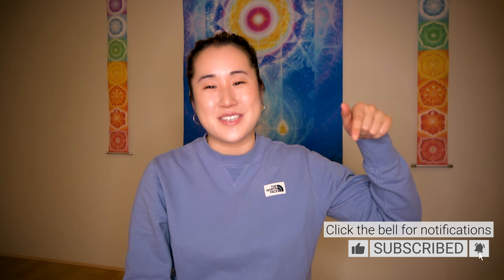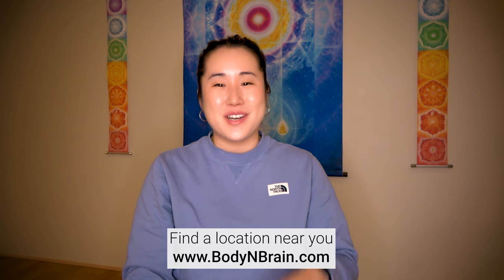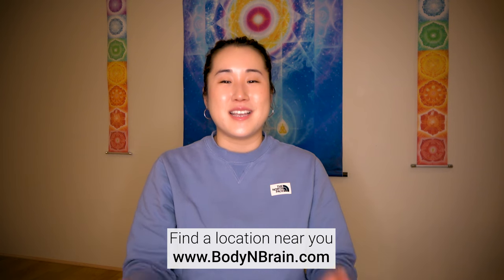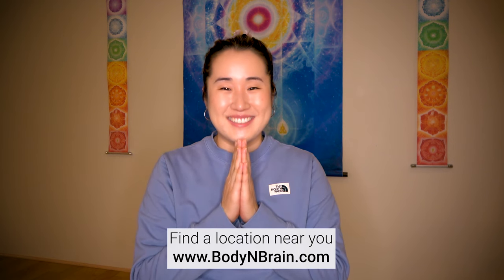BREATHING PROBLEMS? Breathe Better and Easier | 10 Minute Daily Routines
Do you have breathing problems and want to breathe better, easier, and deeper? Try this 10-minute routine to help clear blockages in your chest, allowing for deeper, more comfortable breathing into your lower abdomen.